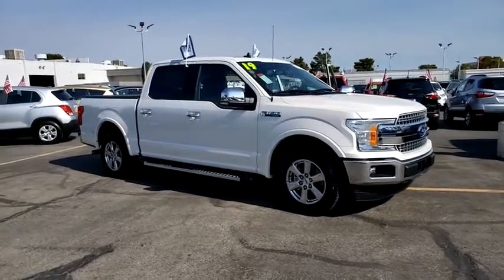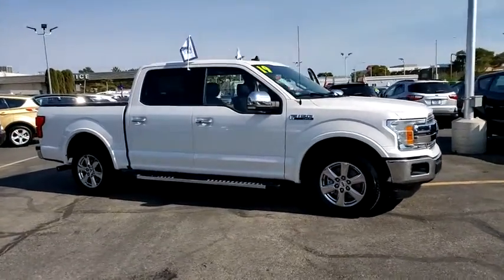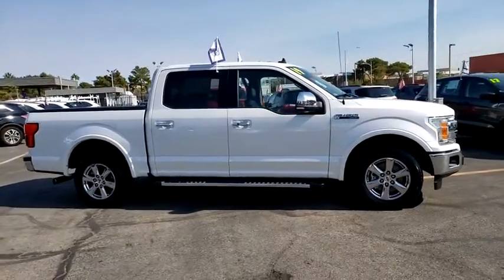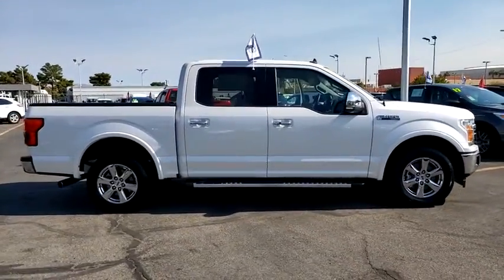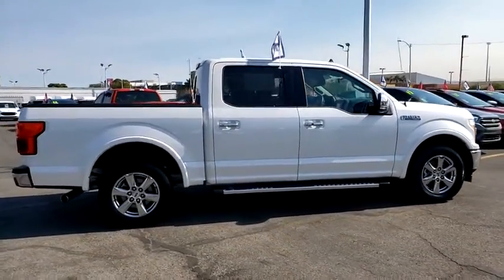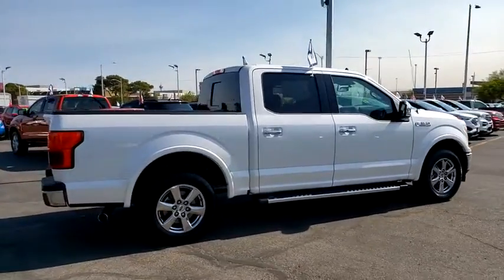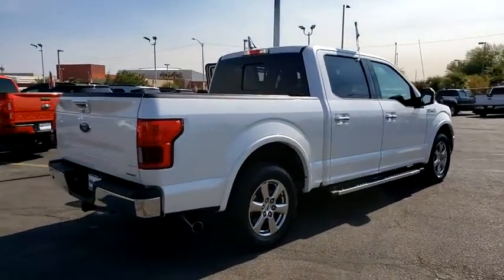Used 2019 Ford F-150 Lariat Las Vegas, Bullhead City, St. George, Havasu, Pahrump, NV P12382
White Platinum Metallic Tri-Coat Used 2019 Ford F-150 Lariat available in Las Vegas, Nevada at Friendly Ford. Servicing the Bullhead City, St. George, Havasu, Pahrump, NV area.

Friendly Ford
660 N Decatur Blvd

Recent Arrival! CARFAX One-Owner. Clean CARFAX. White Platinum Metallic Tri-Coat Lariat RWD Auxiliary Transmission Oil Cooler, Chrome 2-Bar Grille w/4 Minor Bars, Chrome Angular Step Bars, Chrome Door & Tailgate Handles w/Body-Color Bezel, Chrome Skull Caps on Exterior Mirrors, Class IV Trailer Hitch Receiver, Engine Oil Cooler, Extended Range 36 Gallon Fuel Tank, Integrated Trailer Brake Controller, Lariat Chrome Appearance Package, Max Trailer Tow Package, Navigation System, Pro Trailer Backup Assist, Single-Tip Chrome Exhaust, Twin Panel Moonroof, Upgraded Front Stabilizer Bar, Wheels: 18 Chrome-Like PVD.brbrWelcome to Friendly Ford! Located in Las Vegas, NV, Friendly Ford is proud to be one of the premier dealerships in the area. Odometer is 1139 miles below market average!